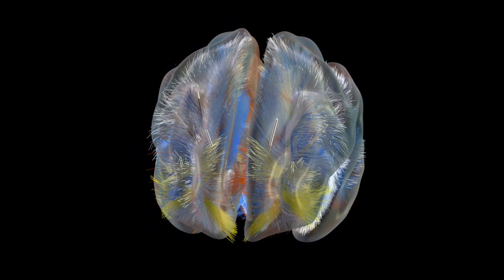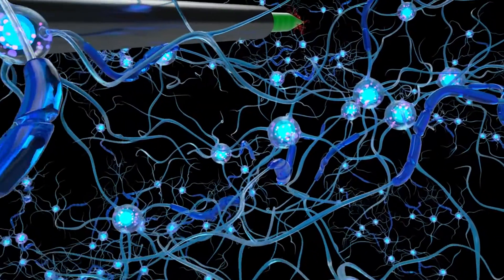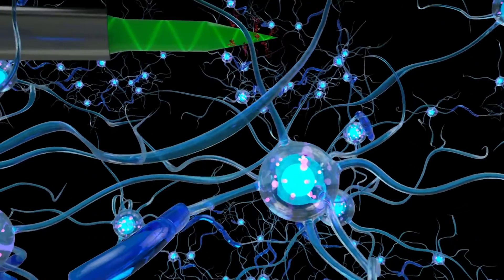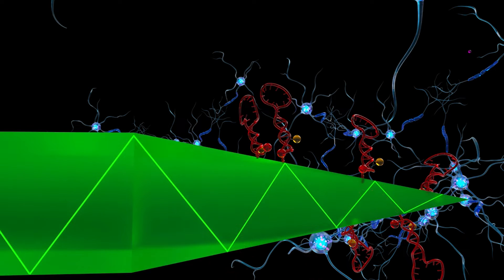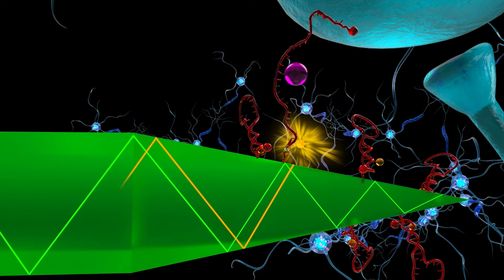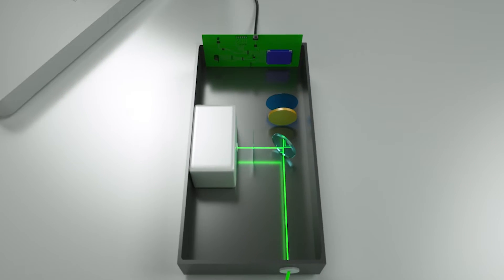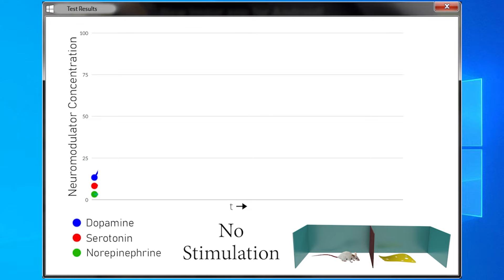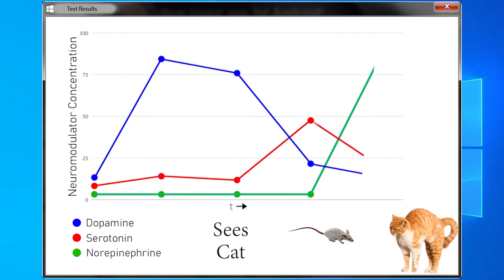Dr. Amani Hariri, biological chemist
Dr. Amani Hariri is an assistant professor in UBC’s Department of Chemistry. Her research aims to find solutions to the most pressing problems in healthcare today—ranging from Alzheimer’s disease, cancer and diabetes—through novel methods to accurately measure biological systems at the molecular level. Dr. Hariri combines expertise in molecular design and optics to engineer single molecule tools and transformative platforms for monitoring and diagnostics to help unravel some of the grand challenges of biomedical research.